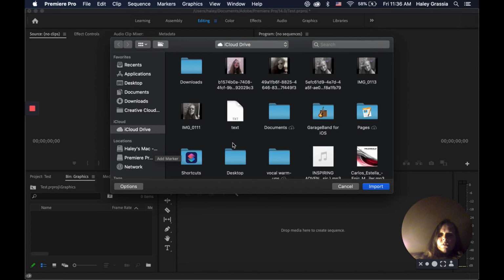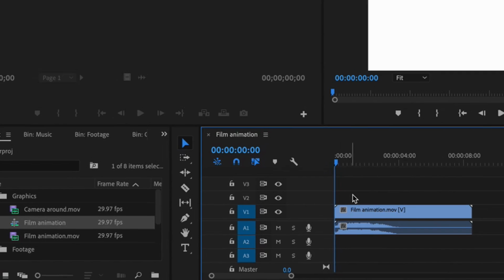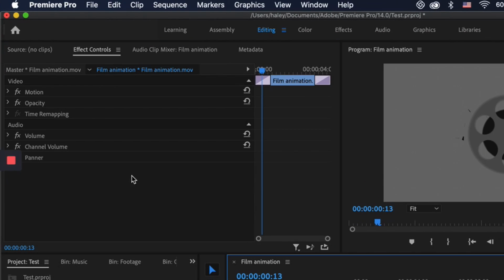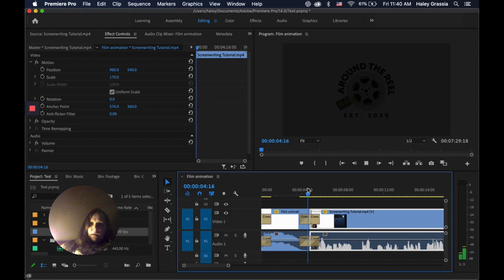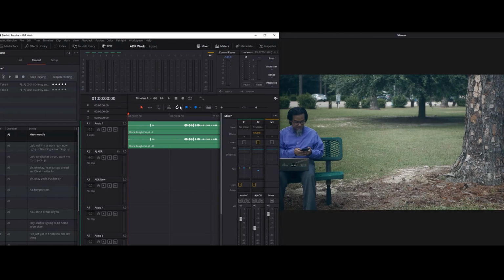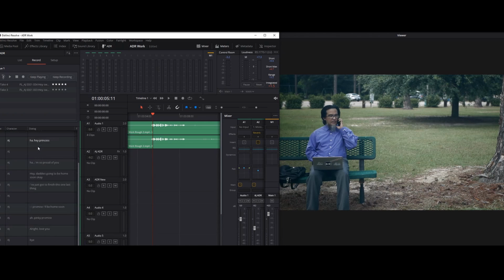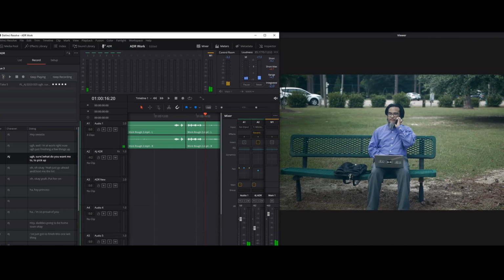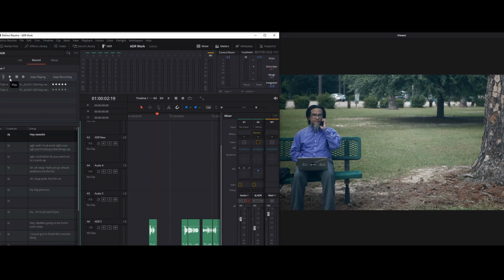ATR The Making Of: Post-Production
Check out Around the Reel's post-production process. You'll get a glimpse of the final process of making a film from editing to sound design and so much more